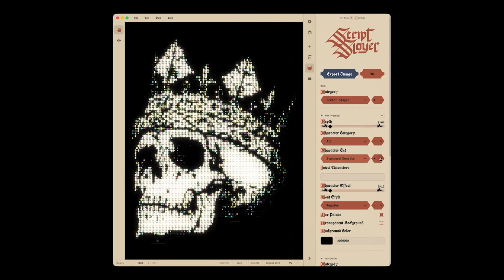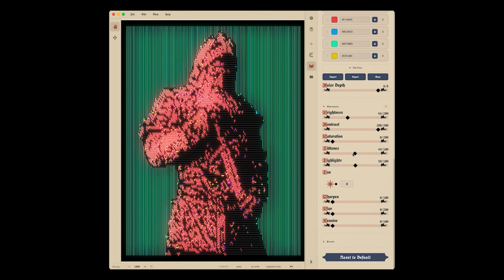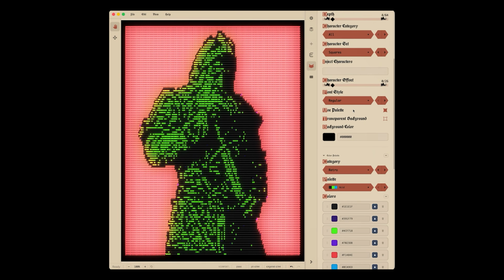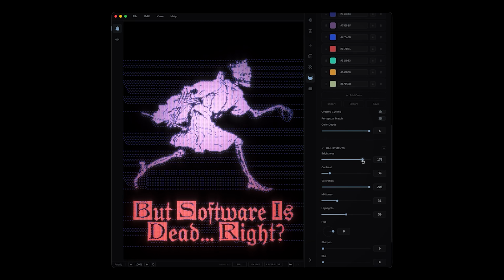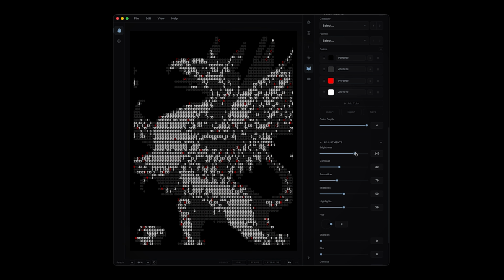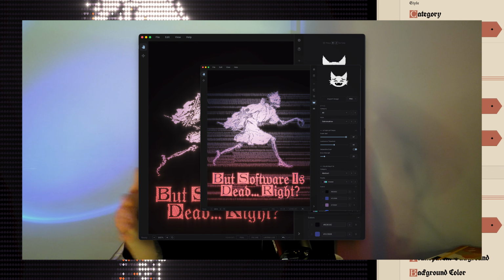Introducing Script Slayer! Medieval ASCII Software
Introducing SCRIPT SLAYER! a Medieval ASCII software for Mac & Windows

Music I used, thanks to Silverman Sound Studios
Song: The Medieval Banquet
Composer: Silverman Sound Studios